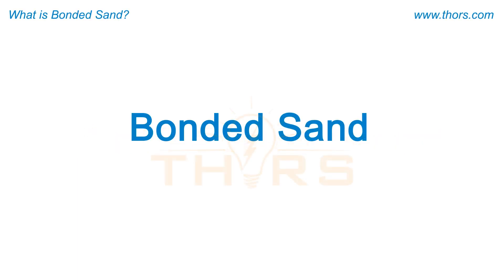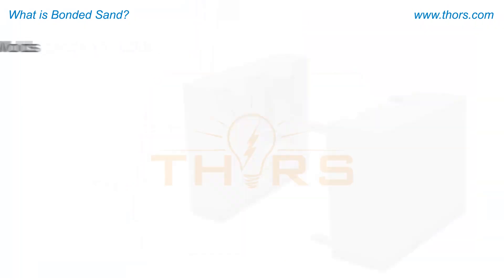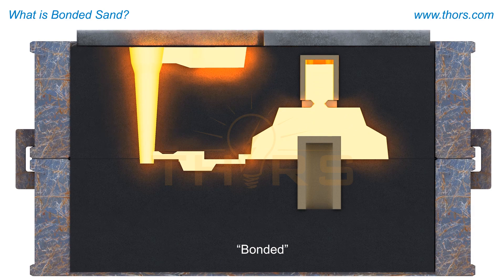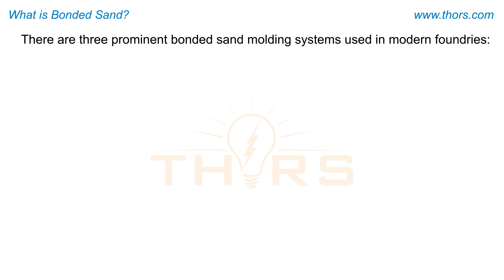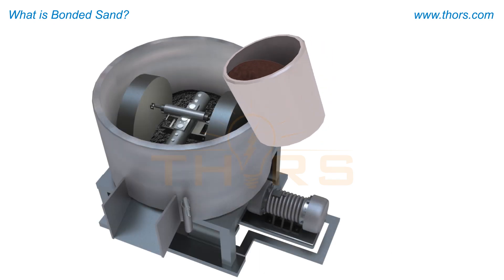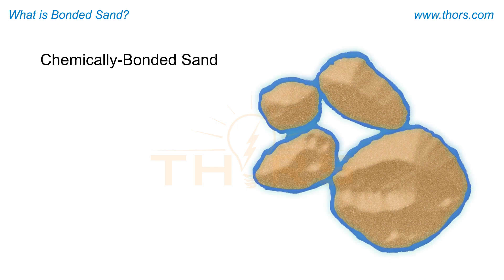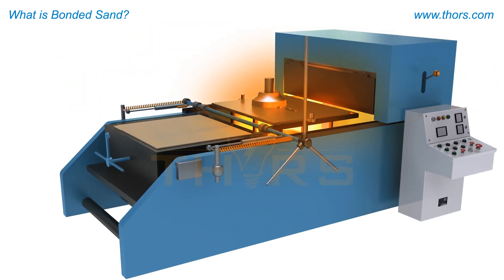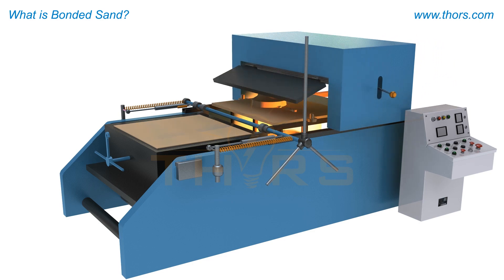What is Bonded Sand? | THORS Lightning Learning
Introducing THORS Lightning Learning!

In this first video, we answer the question “What is Bonded Sand?”

Get an overview of the Bonded Sand process, and the prominent molding systems: Green Sand, Chemically-Bonded Sand, and Shell Molding.